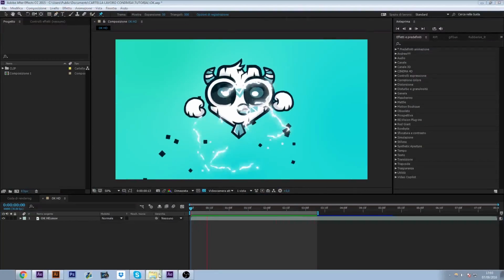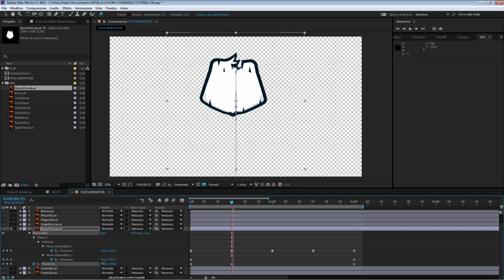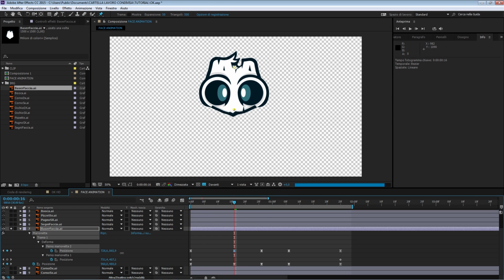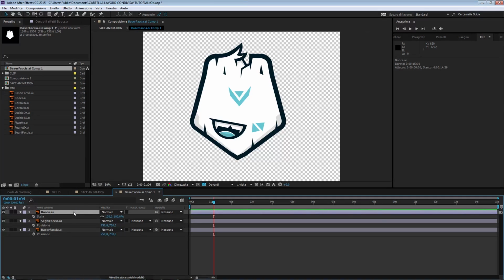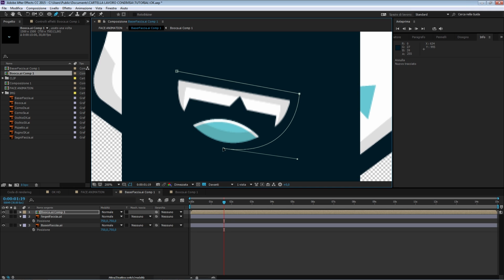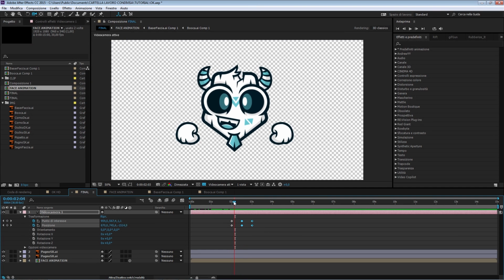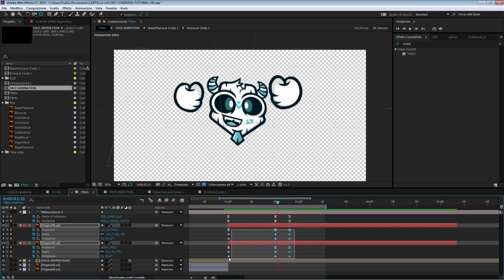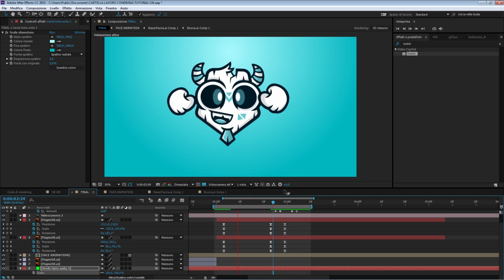TUTORIAL - How to animate a Mascot Logo - After Effects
Hey guys. Doing tutorial si more difficult than i expected. So i'm sorry for any language mistakes and please let me know what do you think about this one. I'm fully open to any critics or any suggestion about the future tutorials. Thanks for your time.